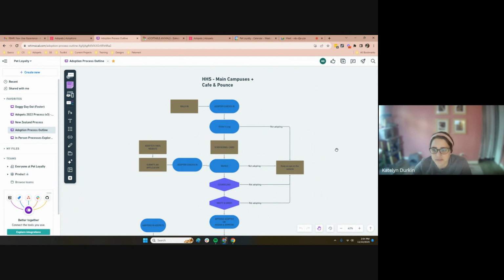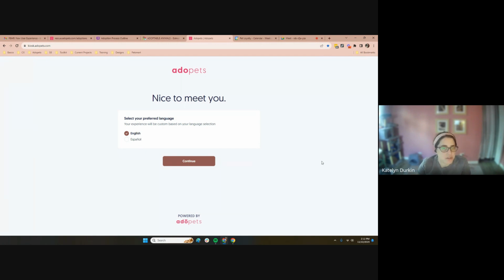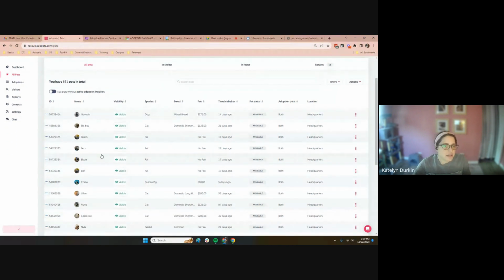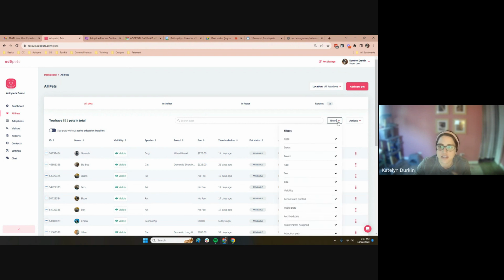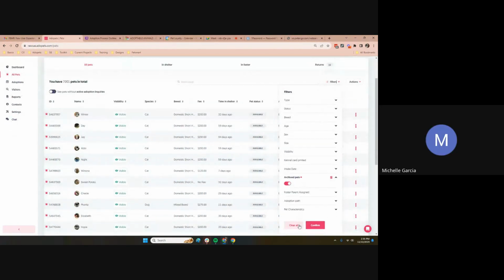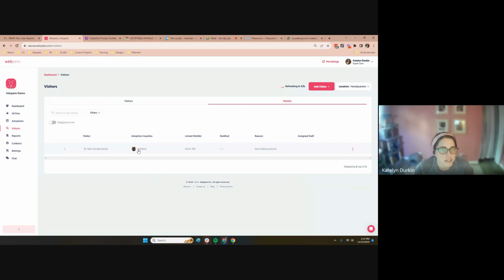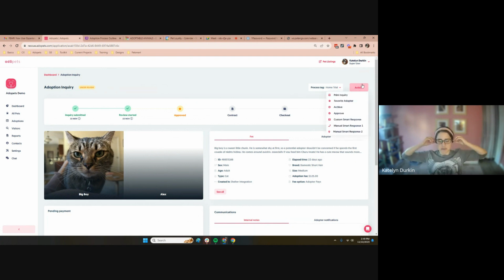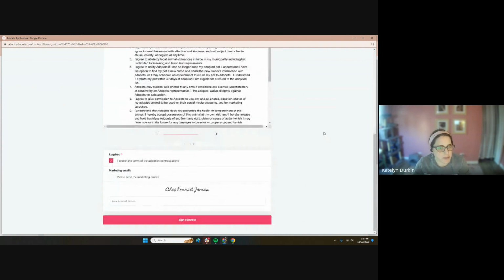Sarah Hayes Test and Katelyn Durkin 2023 11 22 14 03 GMT 6